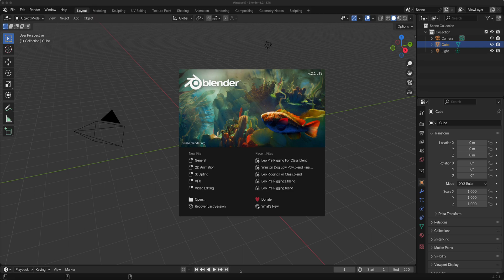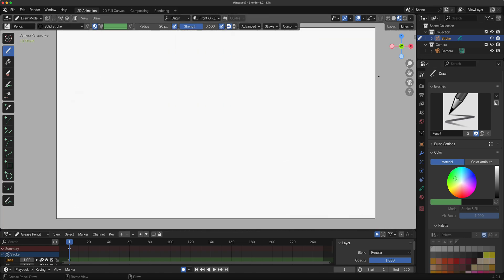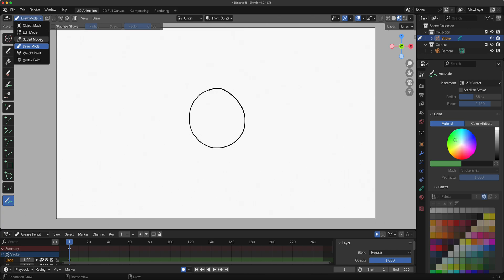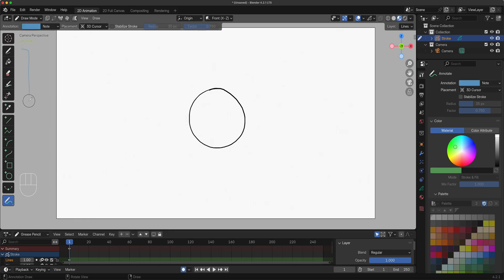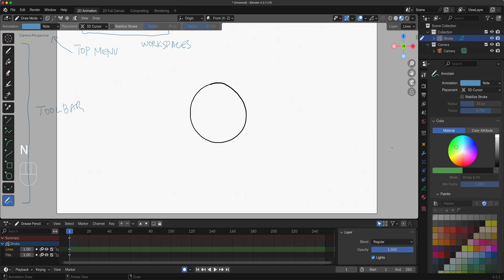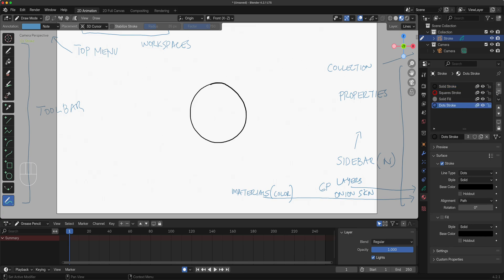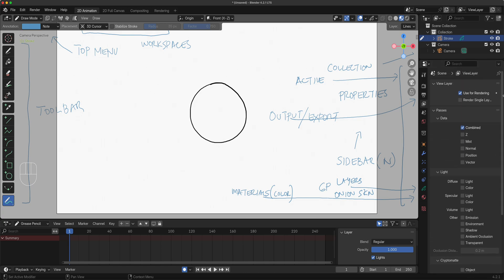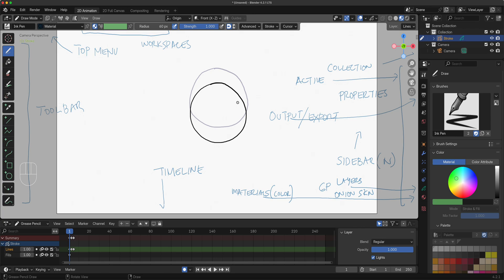Blender 3D Grease Pencil Basics Part 1: Interface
Blender 3D Grease Pencil Part 1 of 4